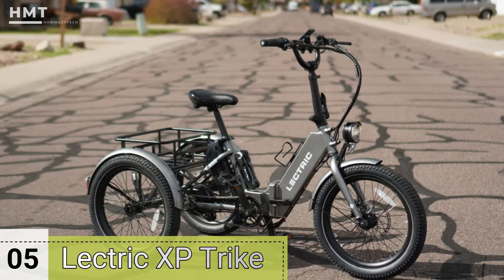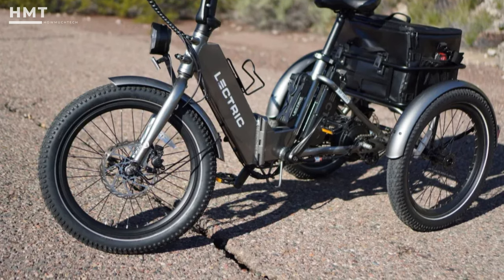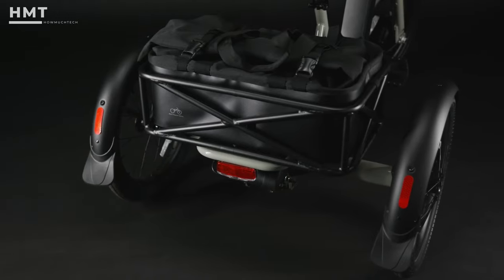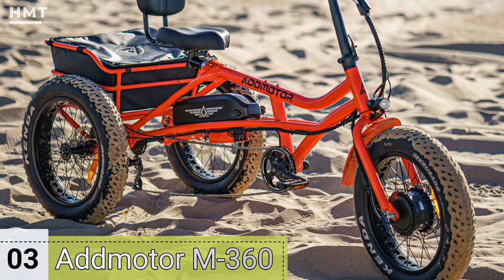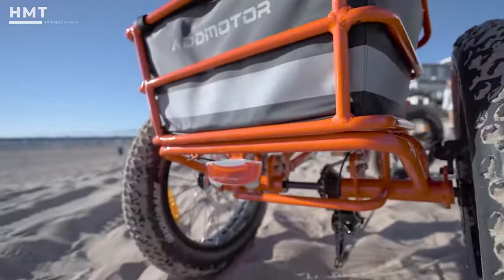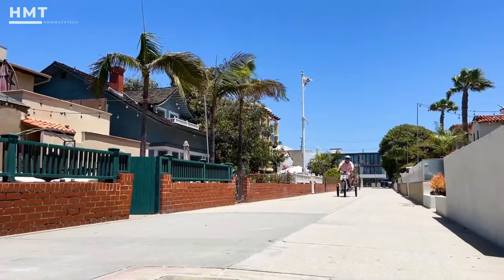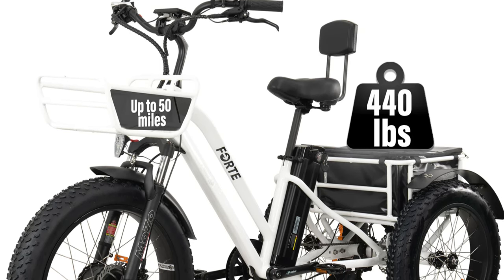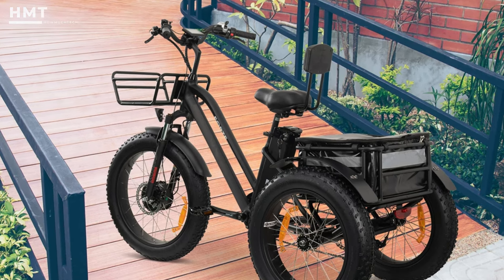5 Best Electric Trikes of 2024: Your eTrike Buyer's Guide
Links to the best electric tricycles in 2024 are listed below. At HowMuchTech, we've researched the top 5 e-trikes in 2024 options on the market, saving you time and money.
0:00 introduction
00:34 - 5 ► Lectric XP Trike Three-Wheeled Ebike
01:55 - 4 ► Rad Power RadTrike Electric Tricycle
03:15 - 3 ► Addmotor Arisetan II M-360 Semi-Recumbent Electric Trike
04:39 - 2 ► Buzz Cerana T E-Tricycle
05:49 - 1► MALISA Electric Trike for Adults, 3-Wheel Motorized Bicycle

♦ The footage in this video was created as promotional or educational material.